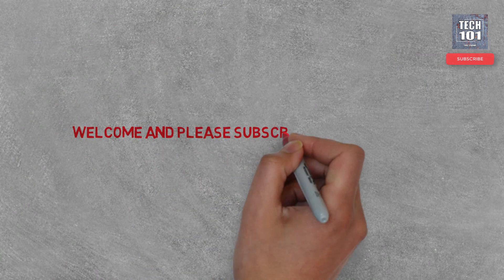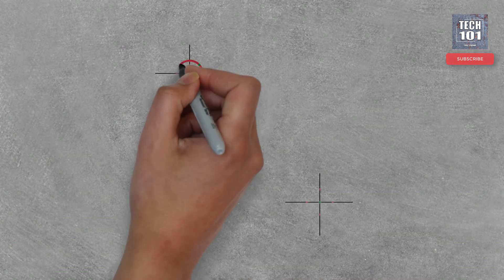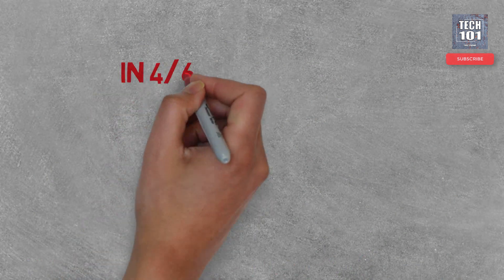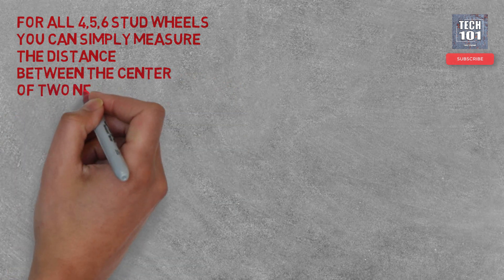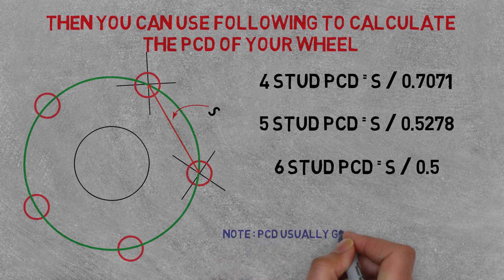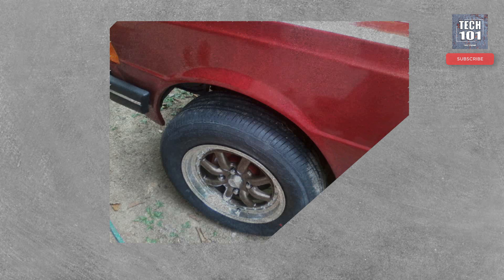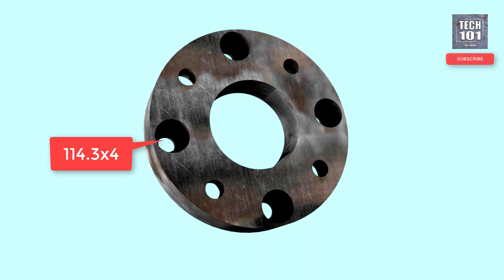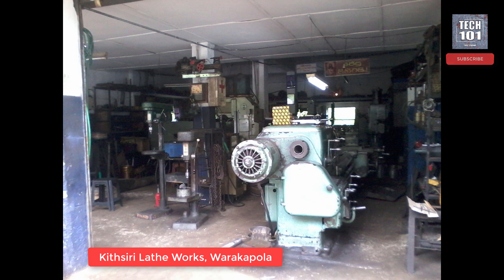Wheel PCD Conversion Stock Wheels To Alloys Peugeot 305GL 1987 Easy DIY Modification Best Trick Ever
Got these 4x108 pcd to 4x114.3pcd , one-inch thick spacers professionally done by U.K. Lathe Works, No. 380, Ranwala, Kegalle. Thanks Givantha Sam for your immense support in getting me this pro Mr. Kithsiri who was nice, listening and very good at his job..
If any of you want work similar to mine done, I recommend this guy...0776 019557
මේ ස්පේසර් හැදුවෙ මගෙ පර්ජෝ 305 එකේ 108x4 හබ් වලට 114.3 x 4 වීල් සවි කරන්න හැකි වෙන්නයි...ඝනකම අඟලක්...කෑගල්ලෙ, රංවල කිත්සිරි මහතා තමයි ඉතාමත් ඉහල නිමාවකින් මේ දේ දින කීපයක් ඇතුලත රුපියල් 20000ක් වගේ සාධාරණ මුදලකට කරල දුන්නෙ...ඒ වගේම මට ප්‍රශ්නයක් වෙලා තිබුණු හෑන්ඩ්බ්‍රේක් හැන්ඩ්ල් එකත් එවෙලෙම ඔරිජිනල් විදියටම හදල දුන්නා..ඉතාම ඕනෑකමින් සහ සැළකිල්ලෙන් ඔහු තමන්ගෙ කාරිය කලා..ඒ වගේම කියන හැම දේටම ඕනෑකමින් ඇහුම්කන් දුන්නා...මට ඔහු මුණ ගැහුනෙ අපේ ඇඩ්මින් ජීවන්තගෙ මාර්ගයෙන්..ජීවන්තට මම ගොඩක් ස්තුතිවන්ත වෙනව ඔහු වගේ දක්ෂයෙක් මුණ ගැස්වීම සම්බන්ධයෙන්..
ඔබේ වාහනය සම්බන්ධ ඕනෑම මේ වගේ ගැටළුවකට ඔහුව මුණ ගැහෙන්න...
කිත්සිරි මහතා - 380, රංවල. 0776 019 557

I'm presenting my wheel PCD conversion project for the 1987 Peugeot 305GL, a car I fully restored and loved everything about it. The reason that drove me to this decision was the unavailability of 108x4 PCD alloys. I bought a brand new alloy wheel set whose PCD was 114.3x4 and devised this technique to get the car roll on them.

PCD or pitch circle diameter is a very important criterion when it comes to wheels but people know very little about it. It is the direct distance between center of two opposite studs or in other words the diameter of the circle that runs passing the center of all studs. I present some formulas for your reference in order to calculate PCD  provided that you know the direct distance between center of two neighboring studs as well.

In the video I present the technique through a 3D animation created with Cinema 4D, Adobe After Effects. I'm doing my best to give you something as clearly as possible. I used several other software for this; Sparkol VideoScribe and Camtasia.

Leave your comments I will do my best to assist with your projects.